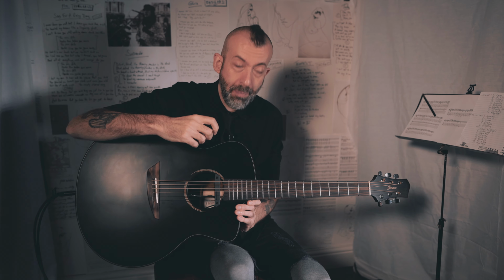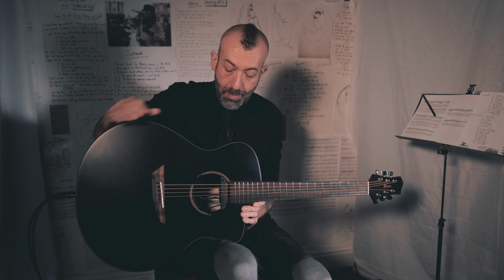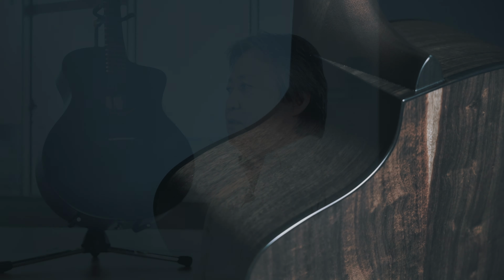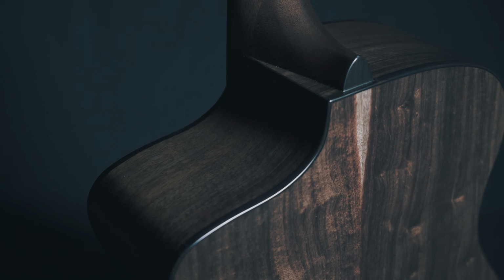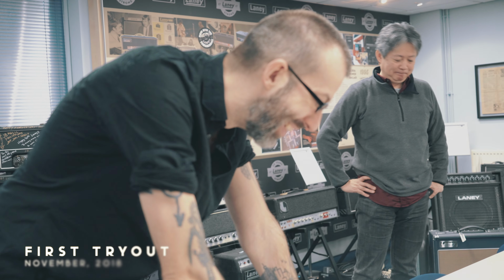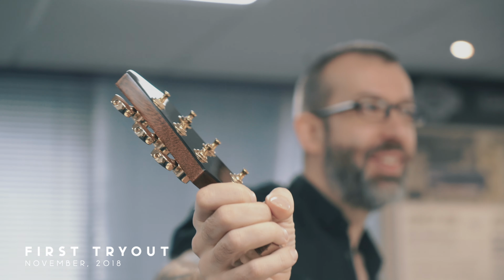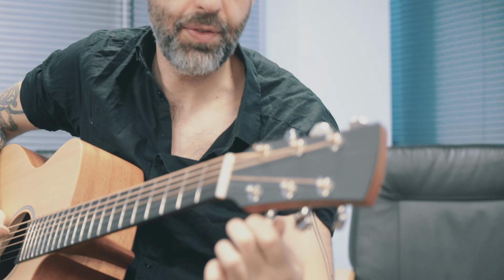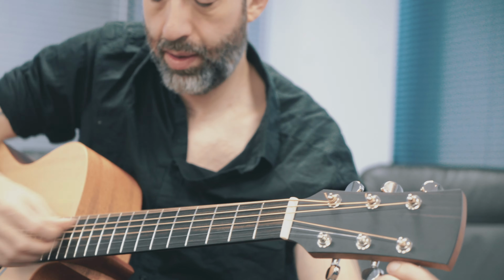Story of the Jon Gomm Signature model JGM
Jon Gomm, a singer-songwriter from the UK with incredibly virtuosic guitar ability, wrote his first song at the age of six and has never looked back. After taking the world by storm with his performance video of his song ‘Passionflower’, which went viral in 2012 and catapulted Jon to the forefront of the acoustic fingerstyle movement, Jon has toured the world and has cultivated a dedicated and supportive fanbase.

Artist: Jon Gomm
Song: Check You're Still Breathing